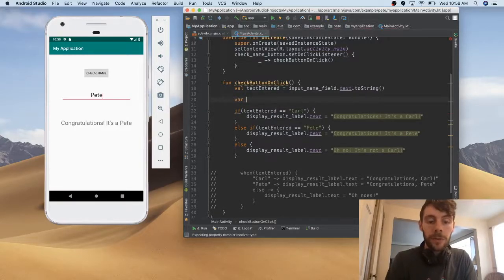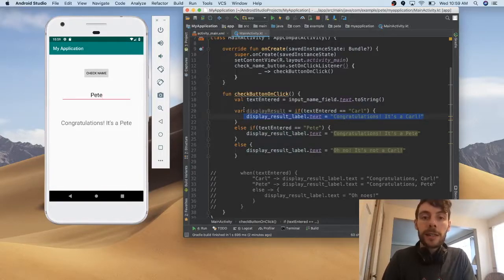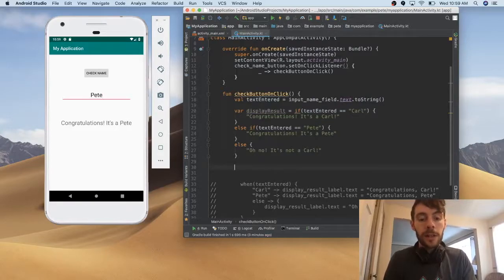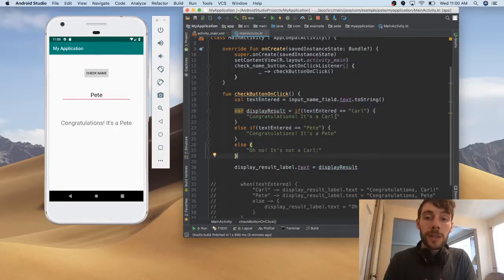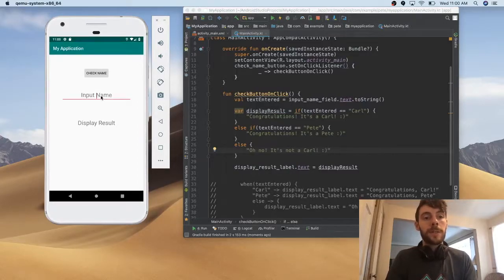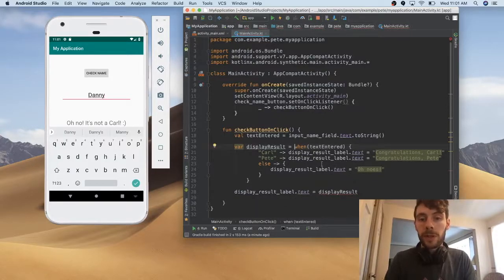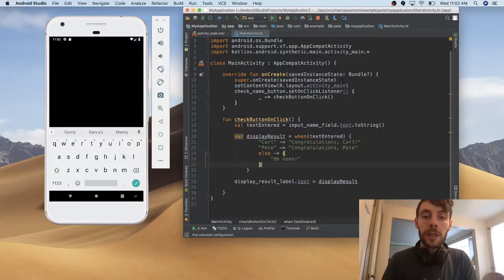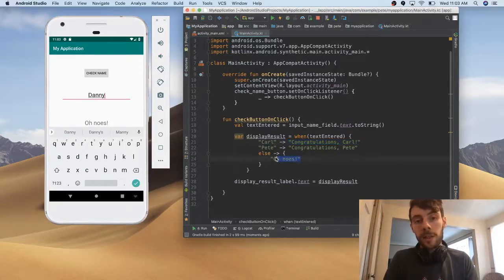Kotlin Conditional Assignment in Android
In this tutorial, I'll show you how to make a conditional assignment in Kotlin using Android Studio. I use the two conditional statements: when and if.